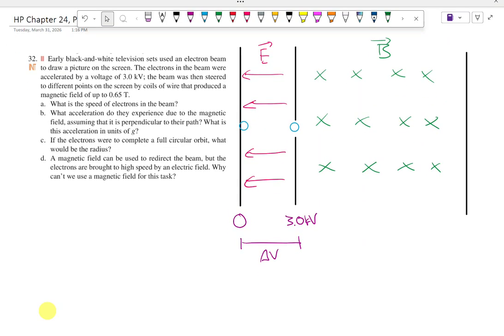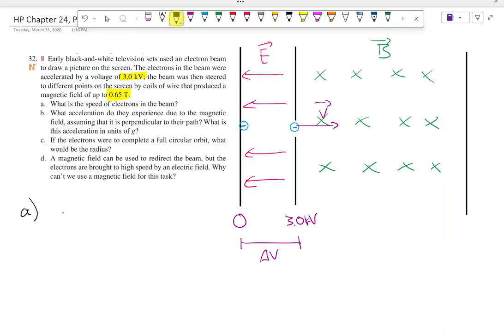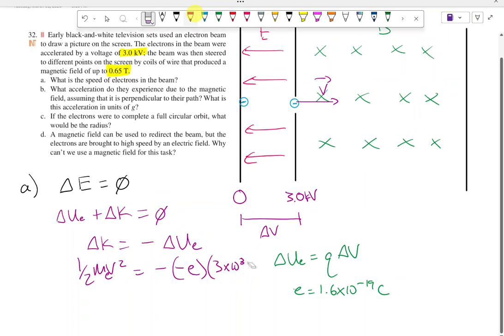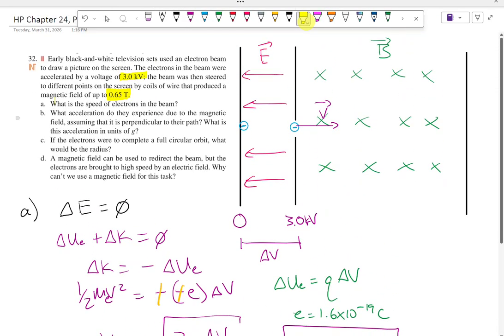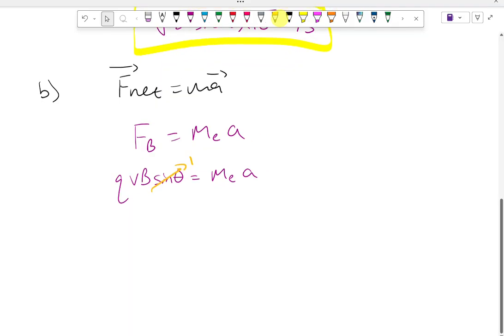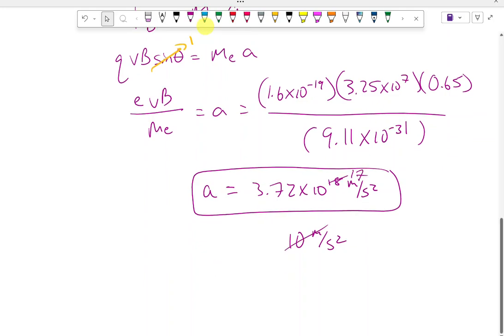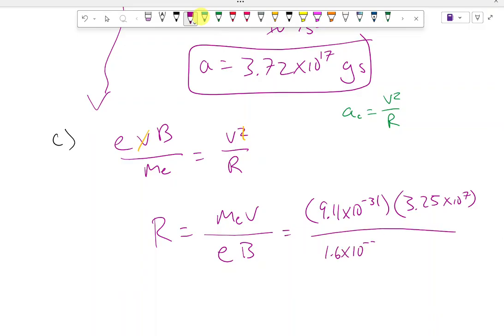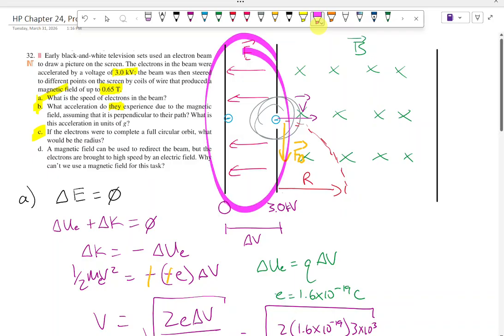HP Chapter 24, Problem 32